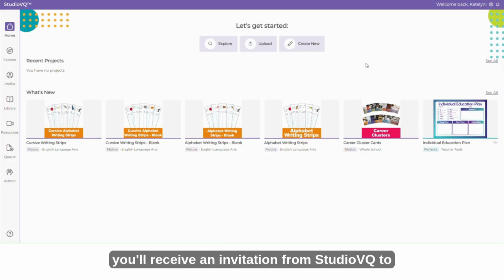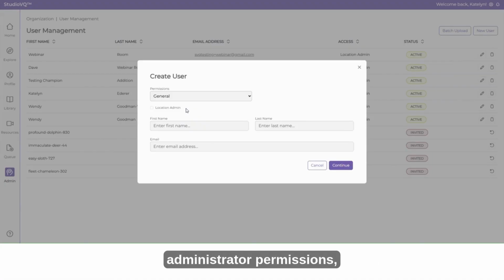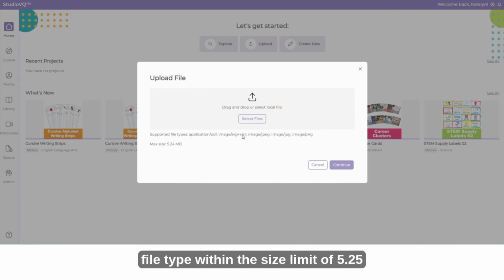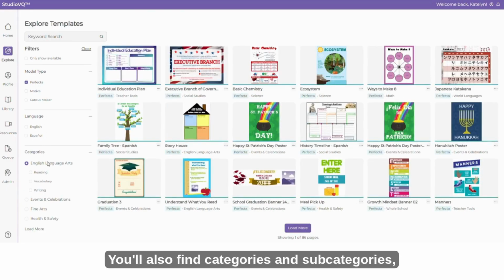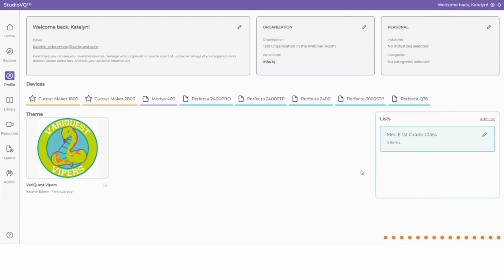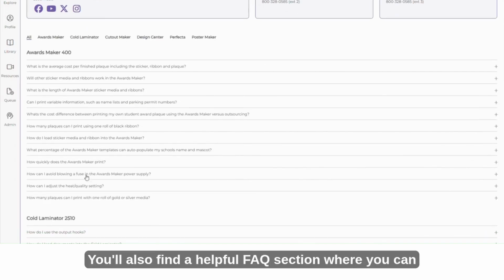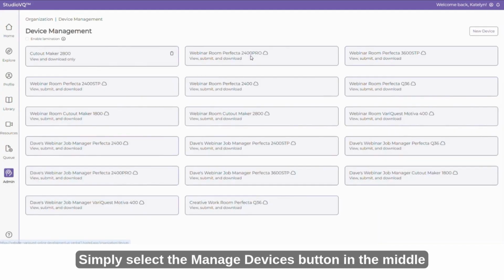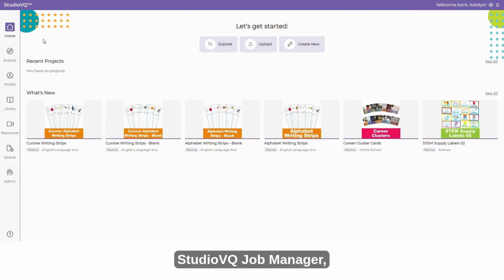StudioVQ™ Training Series - Episode 1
Welcome to Episode 1 of our StudioVQ™ Training Series! In this video, we cover the Admin Tab — the starting point for all Champion Contacts and Location Administrators — and walk through the key areas of the platform to help you navigate with confidence and locate essential tools and resources.

Topics covered:

Home Tab
Explore Tab
Profile Tab
Library Tab
Resources Tab
Queue Tab